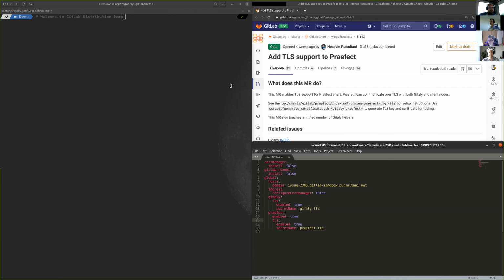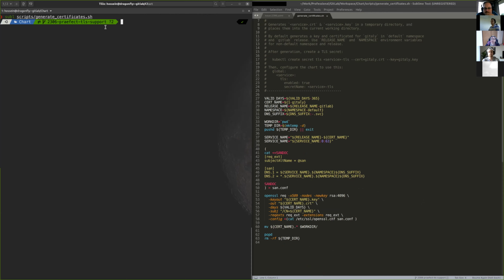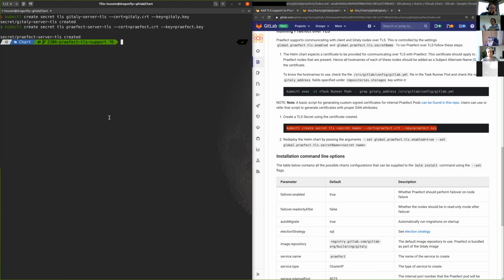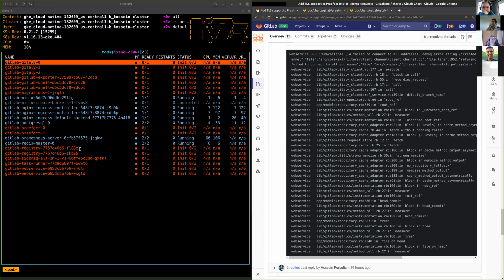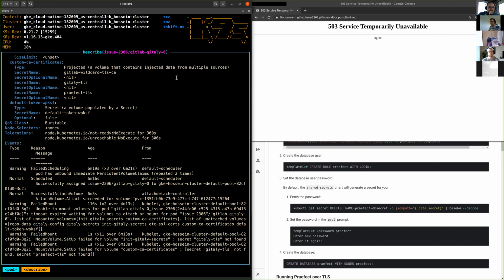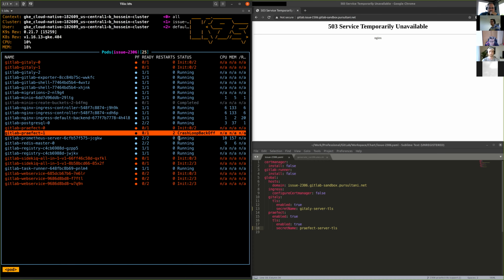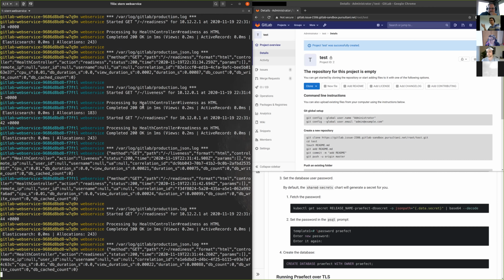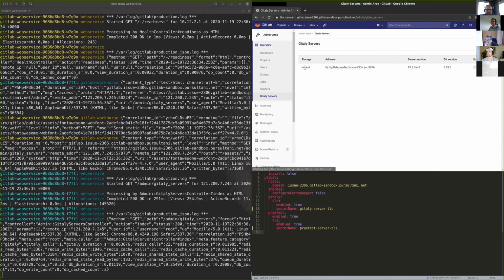Distribution Team Demo - November 19 2020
The team demos the upcoming addition of TLS certs support for praefect in the GitLab Helm Charts.